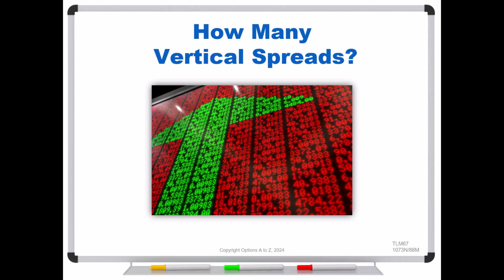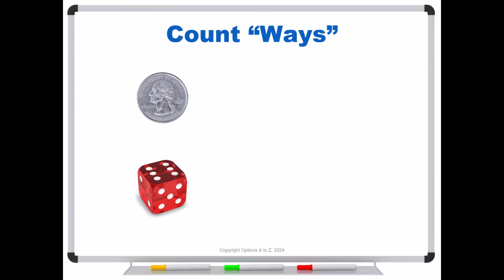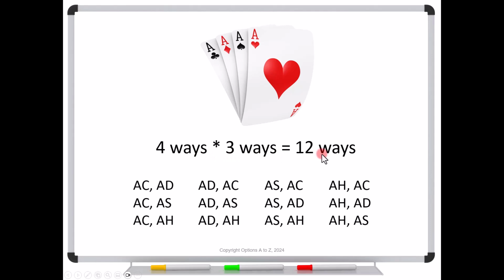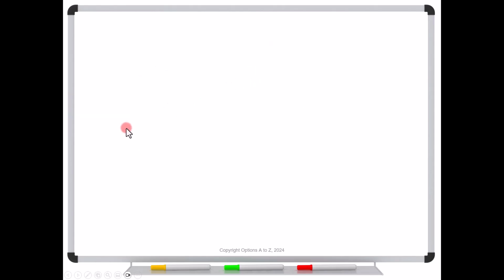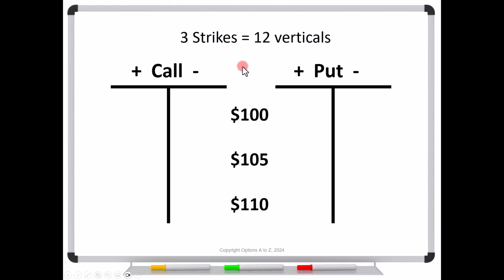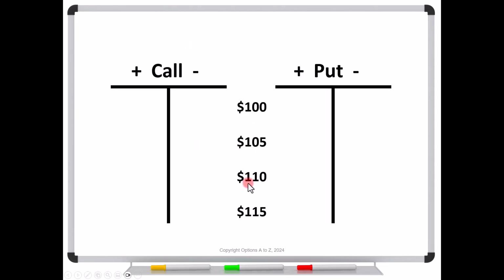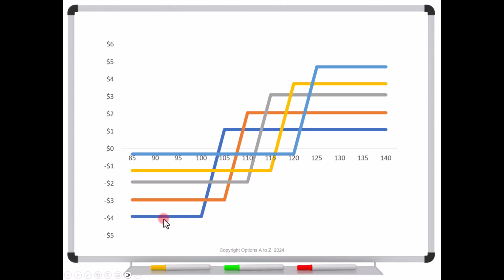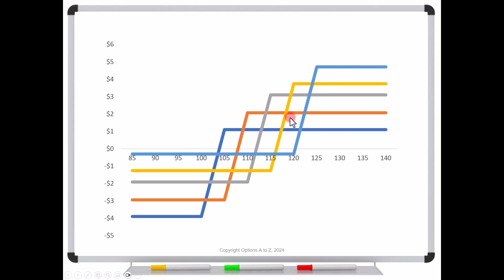How Many Vertical Spreads?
Bull and bear, debit and credit, long and short. There are a lot of combinations for vertical spreads, and that can make decisions difficult. Just how many vertical spreads are there for any given quote board? The answer is easy once you understand the intuition.